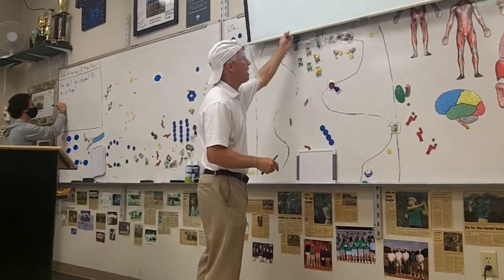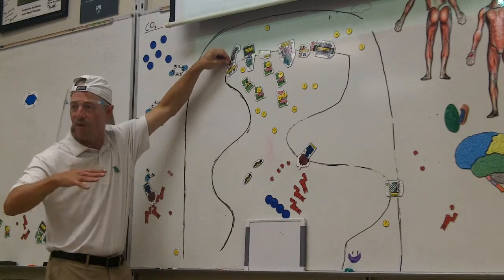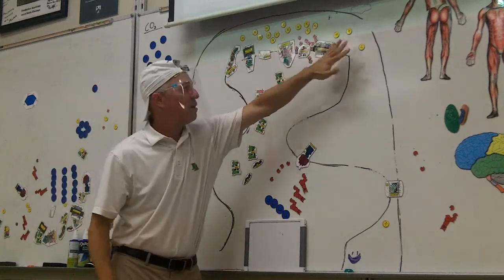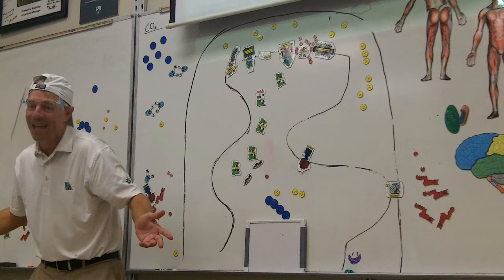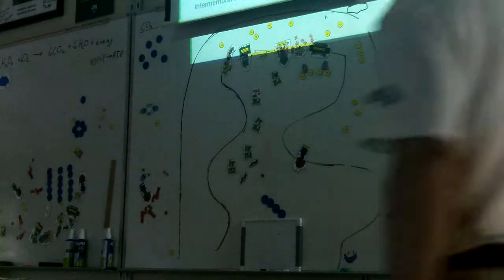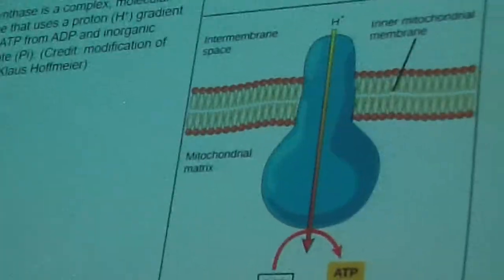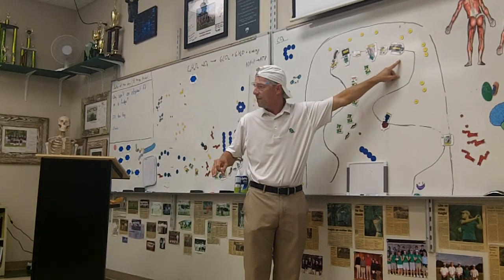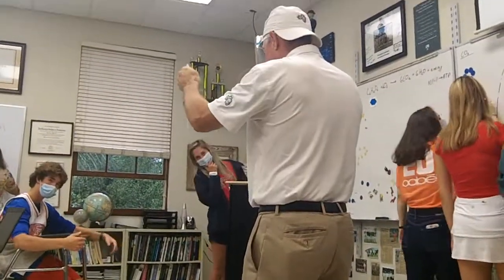Willis AP Biology Openstax 7 4